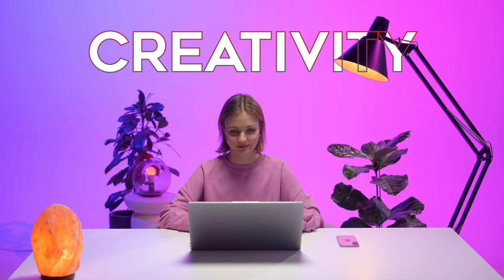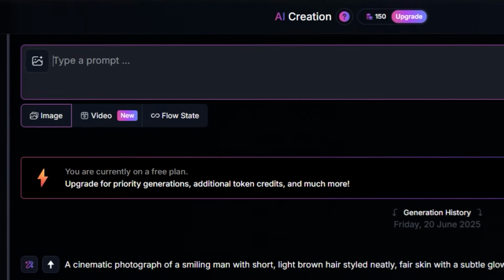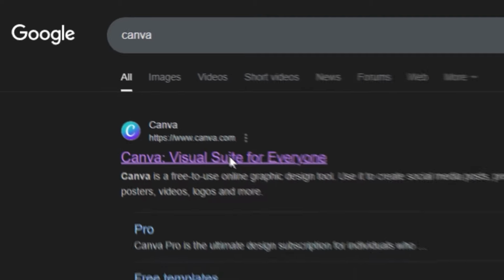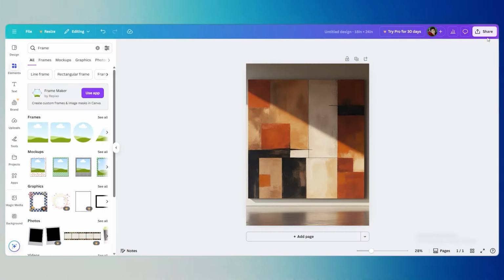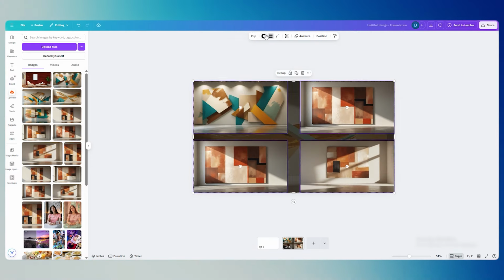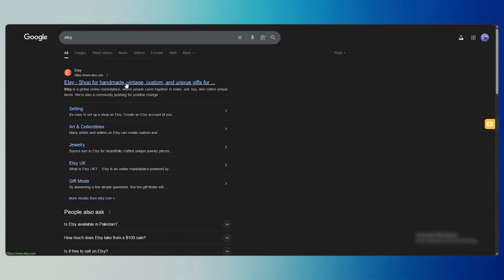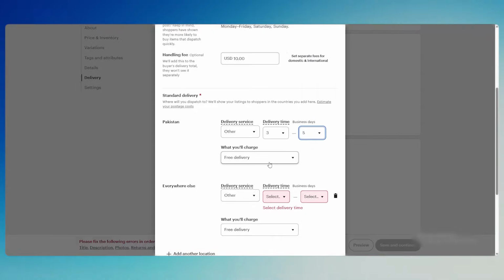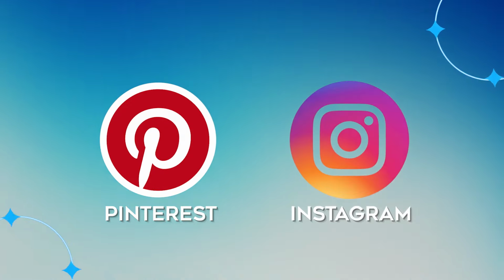Make $500/Day Selling AI Wall Art on Etsy – Full Guide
Want to earn extra cash or even start a full-time passive income business? You can sell stunning AI-generated wall art on Etsy without design skills, paid tools, or any upfront investment. Here’s precisely how to create, list, and market your AI art for profit.

🚀 *Step 1: Generate Unique AI Art*
+ Go to leonardo.ai and sign up for free.
+ Click image generation and type a prompt like minimalist abstract wall art in warm, earthy tones.
+ Click generate and download the best design.

🎨 *Step 2: Resize & Enhance in Canva*
+ Visit canva.com and make a free account.
+ Create a design with a custom size of 18x24 inches.
+ Upload your AI art, adjust placement, add text or finishing touches if needed.

📸 *Step 3: Make a Catchy Thumbnail*
+ In Canva, create a new Etsy listing photo.
+ Choose a bright, bold template that highlights your poster.
+ Add overlay text like instant download modern wall art.
+ Download your thumbnail image.

🛒 *Step 4: Set Up & List on Etsy*
+ Open etsy.com, create a seller account, and go to Shop Manager.
+ Add a new listing: upload your poster and the thumbnail.
+ Write a keyword-rich title and description with terms like printable wall art, boho decor, and digital download.
+ Set your price, typically $5–$15, and select digital download so customers get instant access.

📢 *Step 5: Publish & Promote*
+ Double-check your listing details and hit publish.
+ Share your Etsy listing on Pinterest and Instagram to attract buyers.
+ Offer an initial discount to get early sales and reviews.

+ AI art is fast and unique, so you can produce new designs easily.
+ Digital products mean no inventory, shipping, or extra costs.
+ Etsy’s huge audience is already searching for printable wall art.

What kind of AI art would you sell on Etsy? Comment your ideas!

📌 *Chapters*
0:00 Intro
0:23 Step 1: How to Create Unique Art
0:45 Step 2: Enhance Created Image
1:05 Step 3: Create a Thumbnail for Etsy
1:21 Step 4: How to Sell on Etsy
1:58 Final Verdict